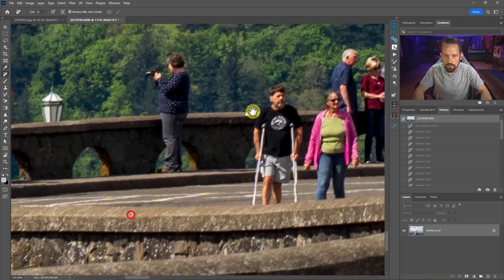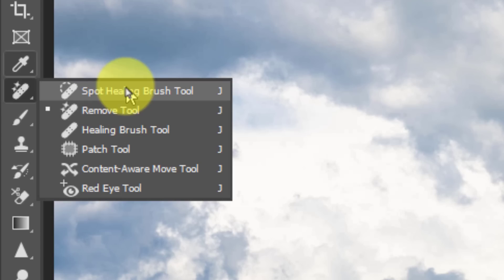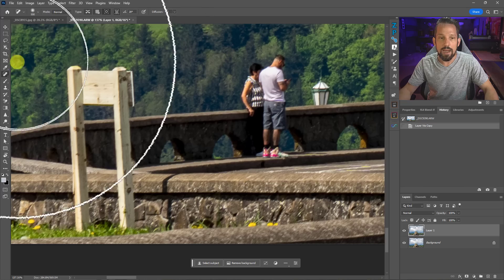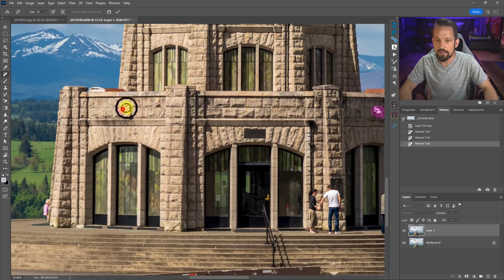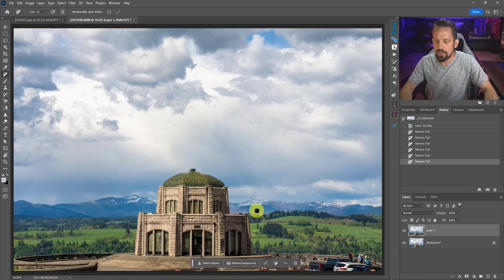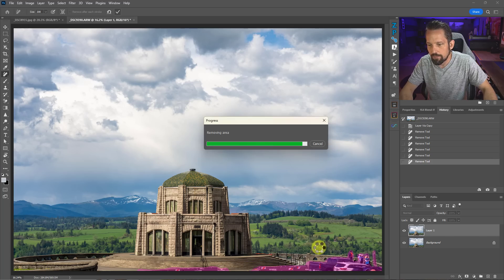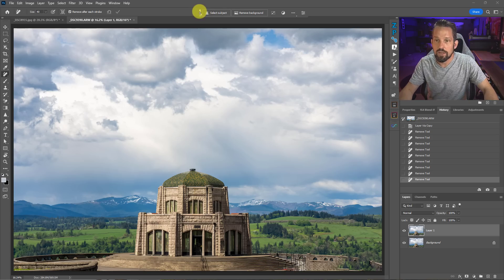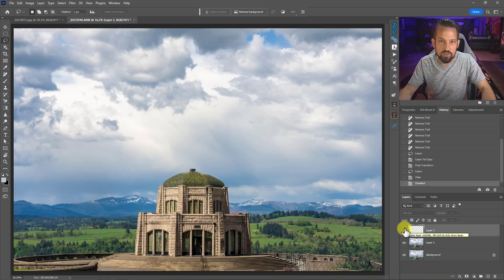FINALLY! A Phenomenal Photoshop Update - 24.5 -- May 2023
Finally, a MAJOR Update to Photoshop that ACTUALLY helps us in our workflow in multiple ways.  I WILL NOT be covering beta tools in this video as they are not in the official release.  No generative AI Fill. We'll save that for another day. We will cover the new Remove Tool, Gradient Workflow, and Contextual Toolbar.

• Video Chapters •
00:00 Introduction
00:51 Remove Tool
06:23 NEW Gradient Workflow
11:25 Extra Remove Tool Tip
12:37 Contextual Toolbar
14:02 What's New in Ps 2023 recap
14:37 What's Next

2.  Head to the f.64 Academy website and get registered on my subscriber list.   I deliver all kinds of extra tips and subscriber-only live events!

3.  Become an Elite Member!  I take Photoshop to levels you will never see on YouTube for the members of f.64 Elite with courses, critique sessions, members-only events, a community forum, and big discounts on my most premium courses.